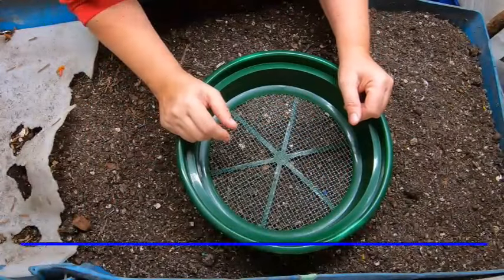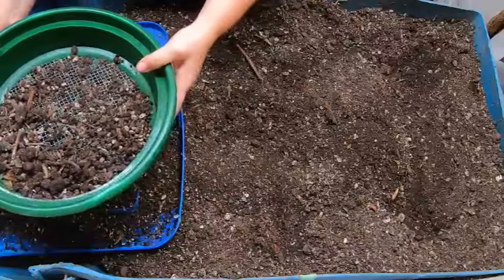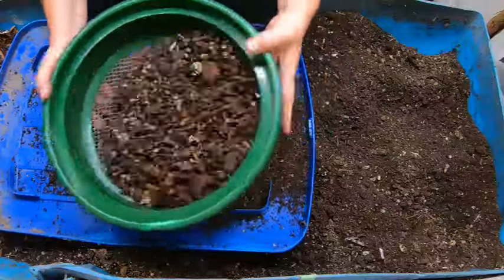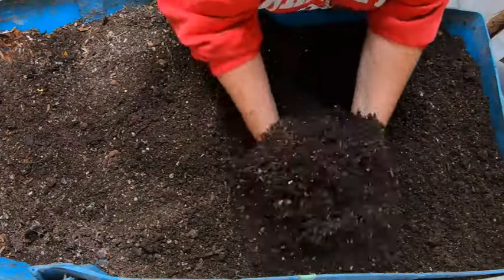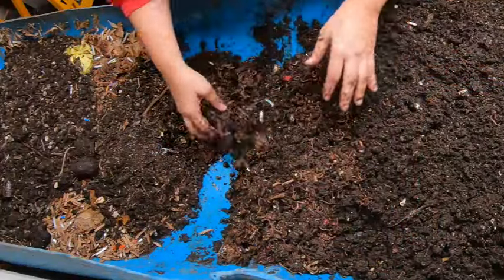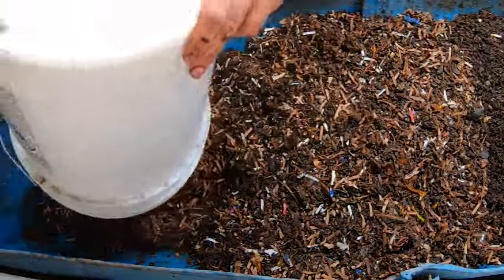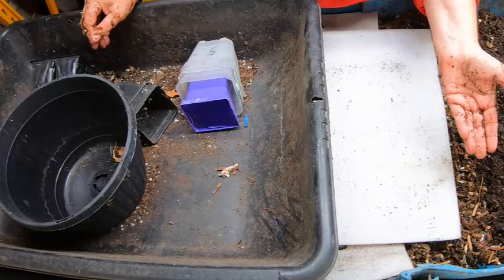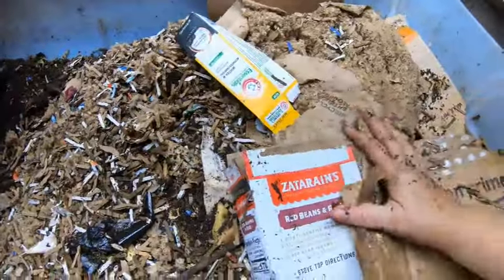55 Gallon Worm Bin -Sift- Fluff - Feed